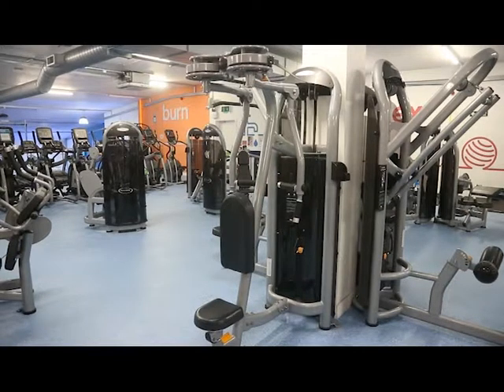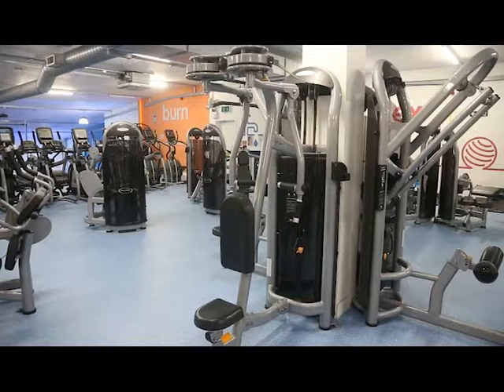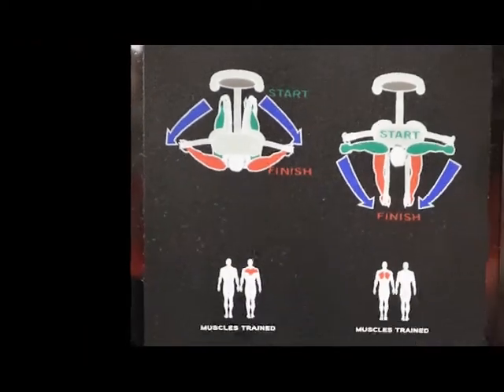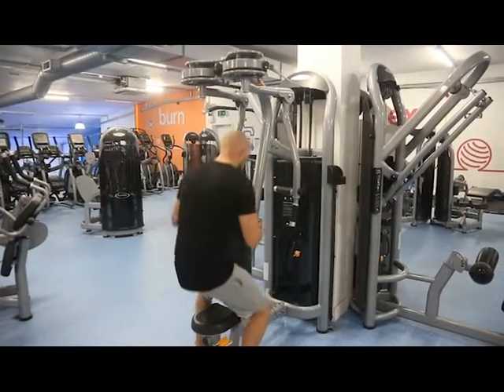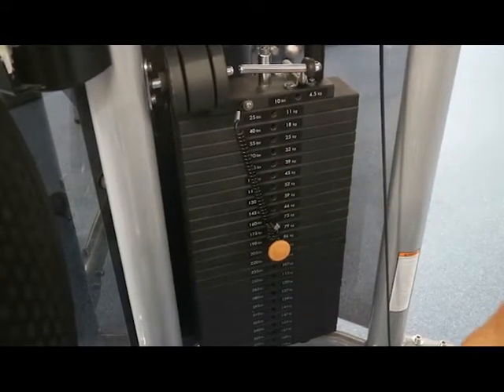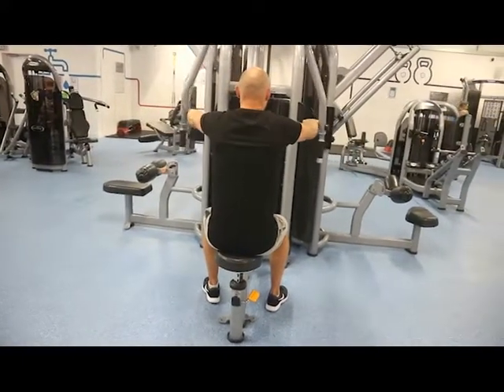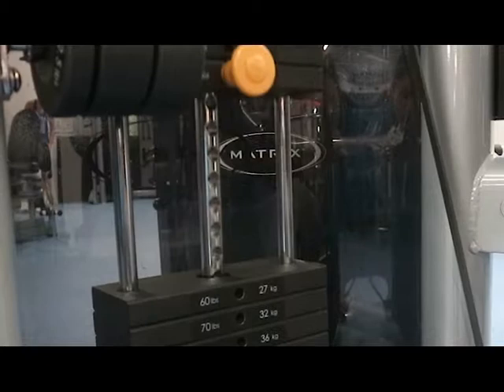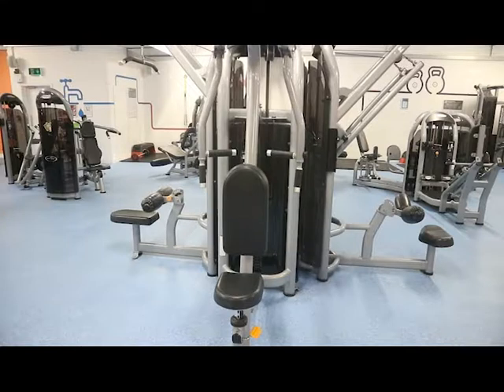The Rear Delt Fly - a how to guide for beginners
Here is a basic guide of how to use a Rear Delt Fly Machine. We understand there are many different types of Rear Delt Fly Machine out there with tons of different features, but in this video, we have explained the main ones and how to use them safely.

Thanks.